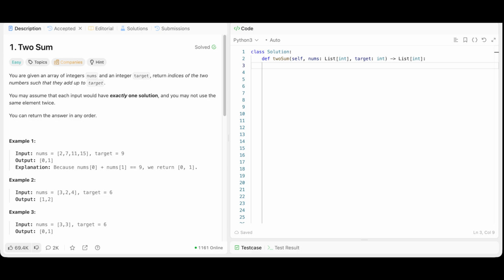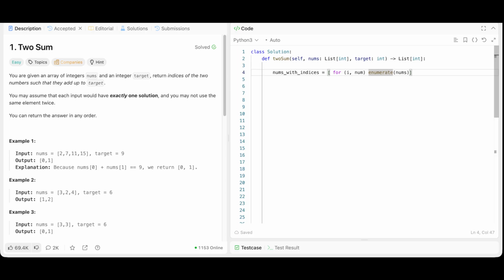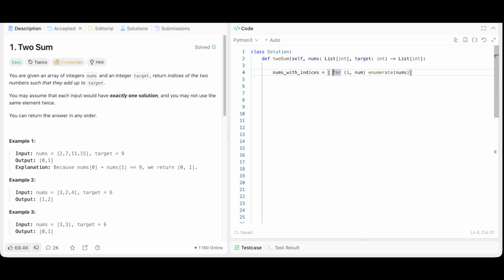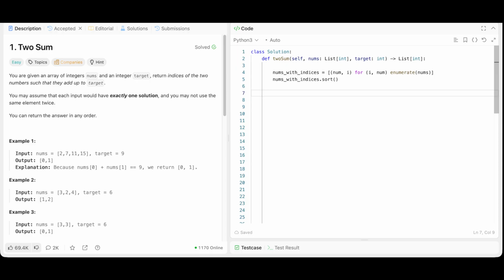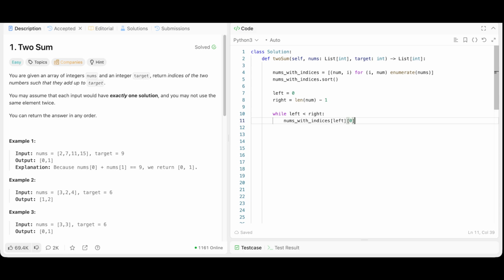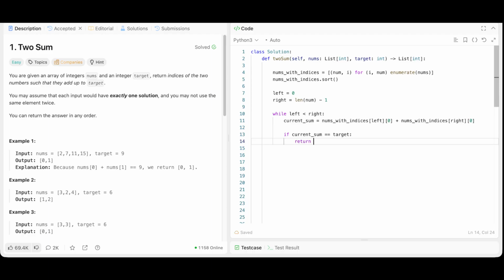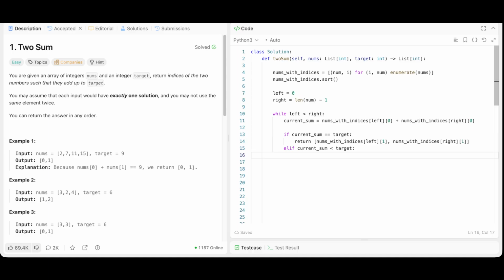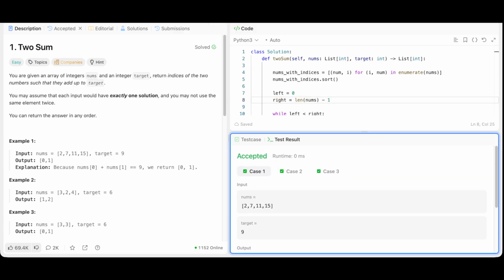Two Sum - LeetCode 1- Code for two-pointers solution